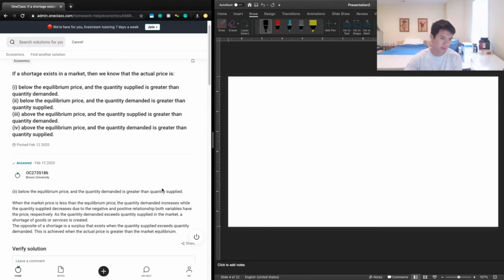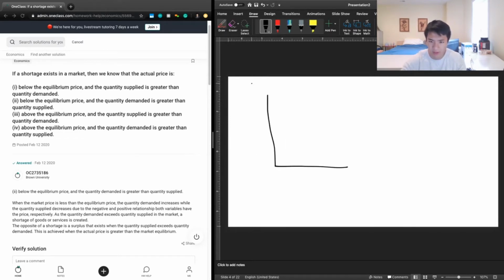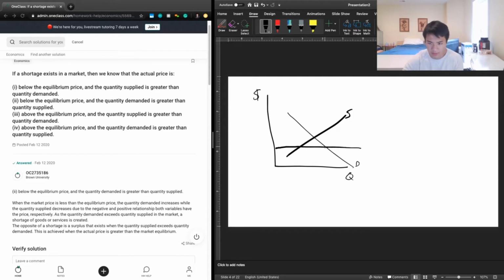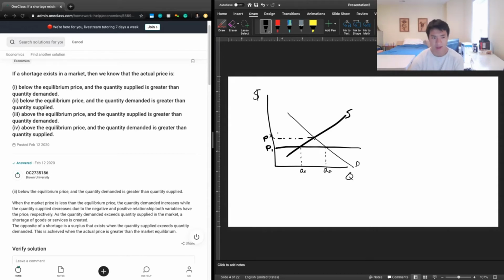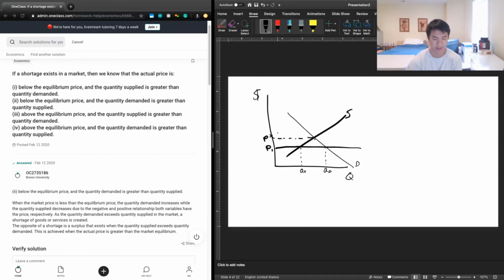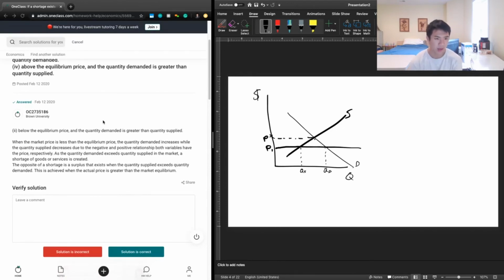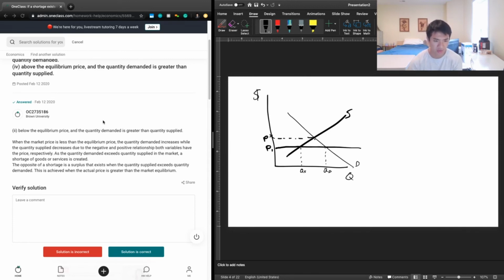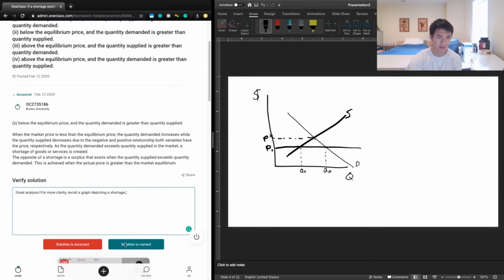if a shortage exists in a market, then we know that the actual price is